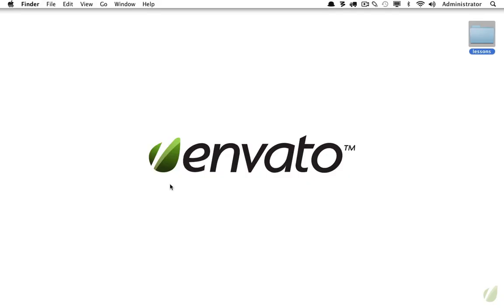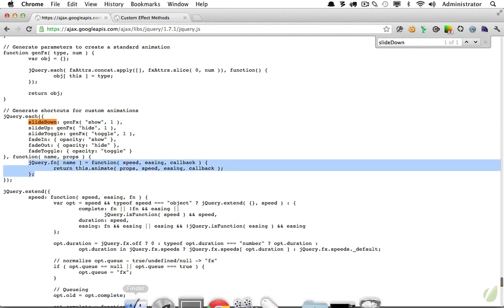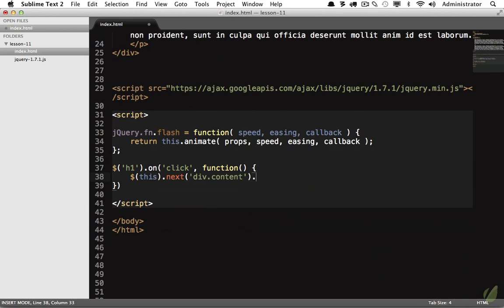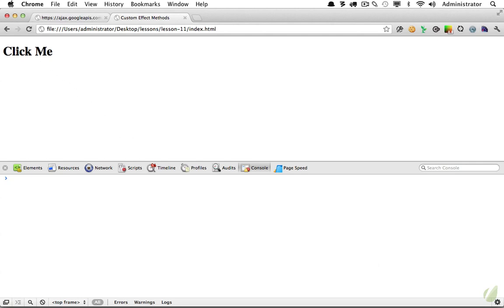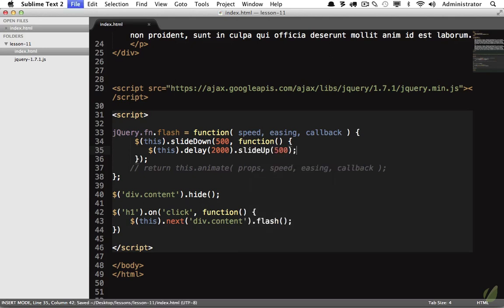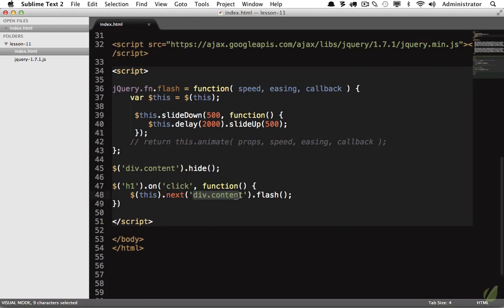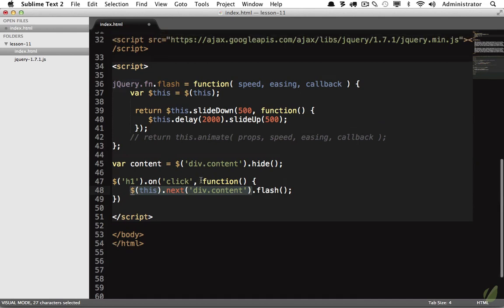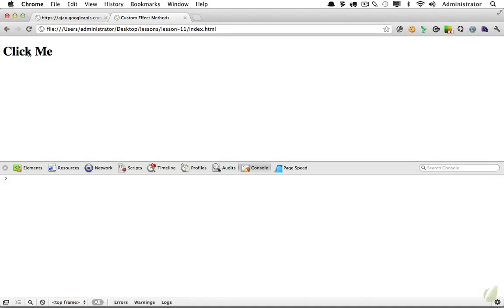11 Creating Custom Effect Methods